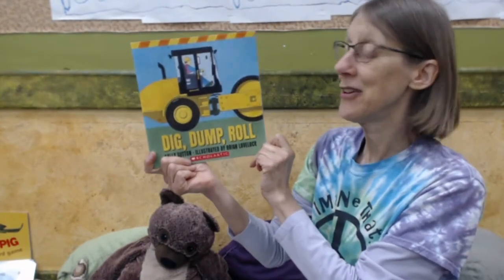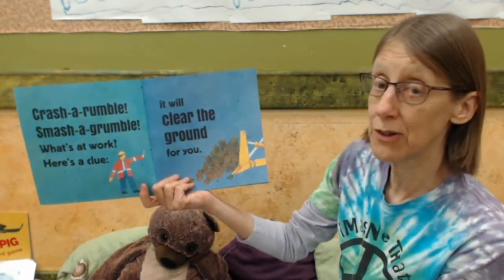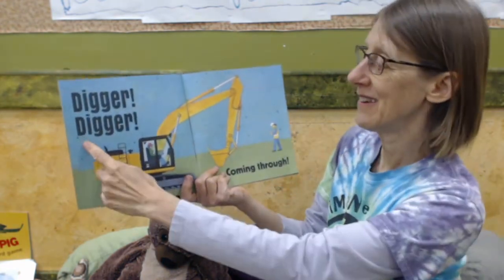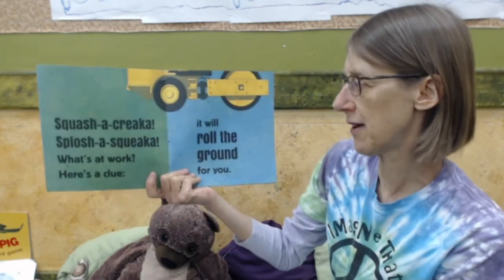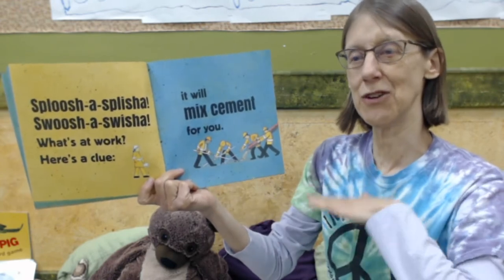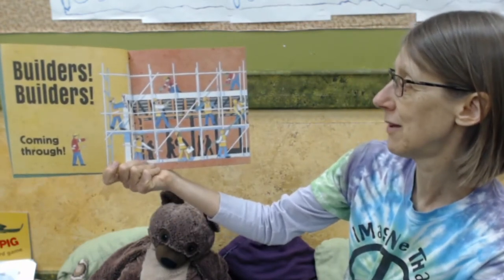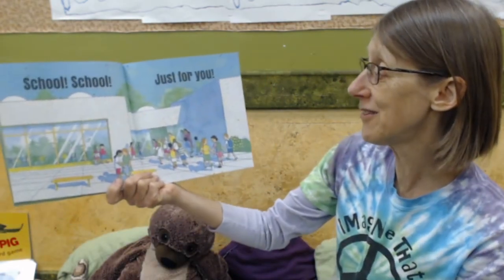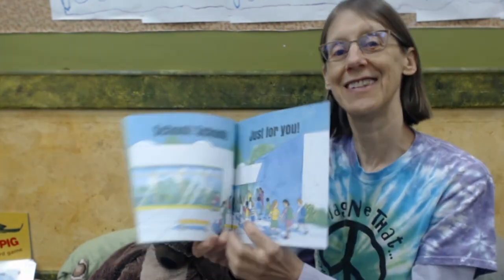Dig, Dump, Roll by Sally Sutton (4/23/20)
Teacher Susan reads Dig, Dump, Roll by Sally Sutton
Published by Candlewick